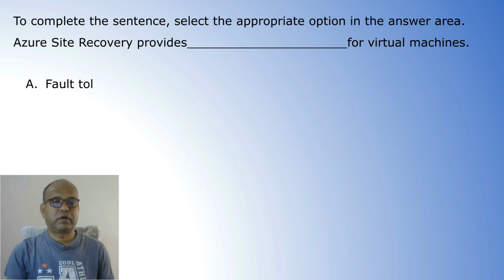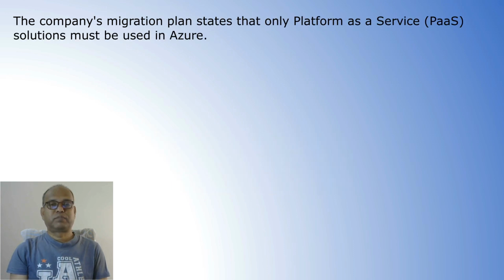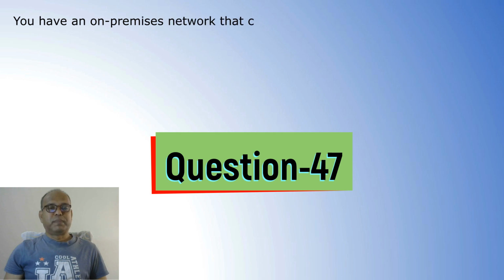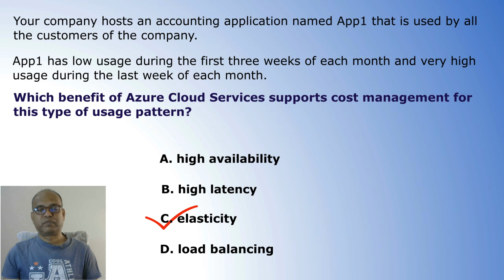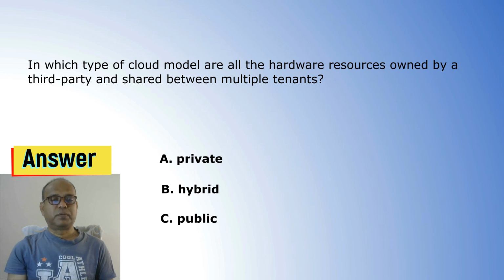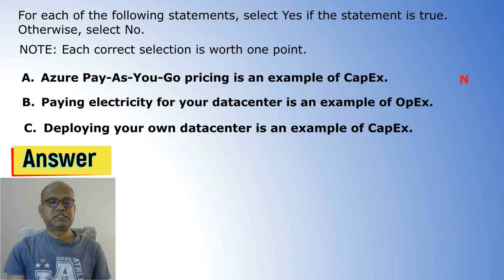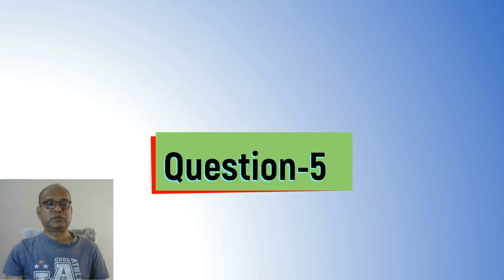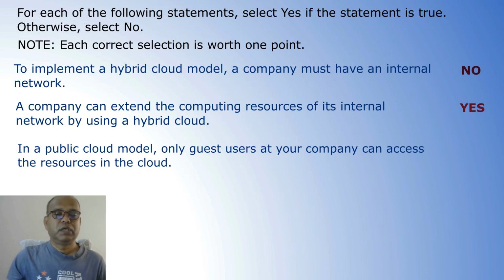| Question & Answer for the Exam AZ-900 | Microsoft Azure Fundamentals | Part-III |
This tutorial describes the question & answer for the exam AZ-900. This video will help you to understand the pattern of questions for the exam AZ-900.